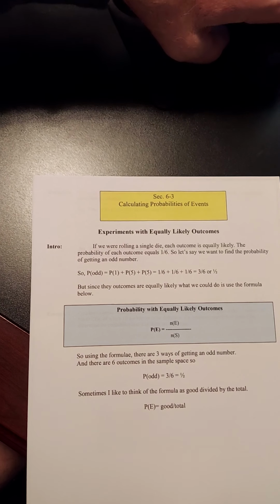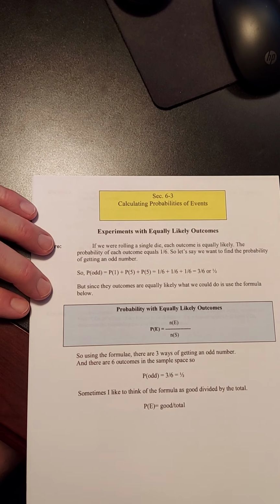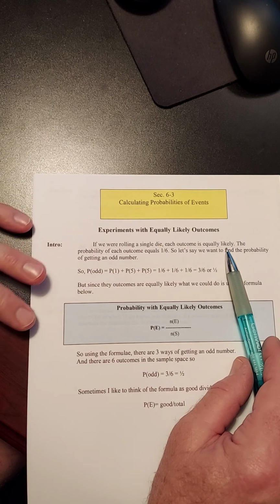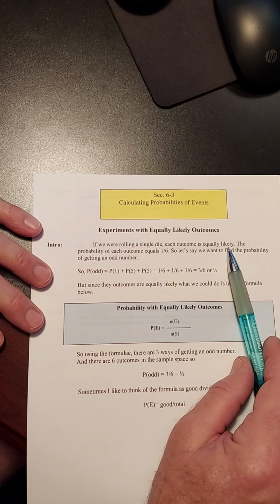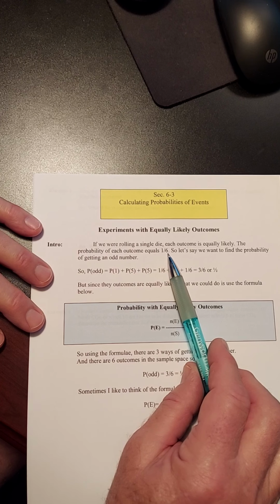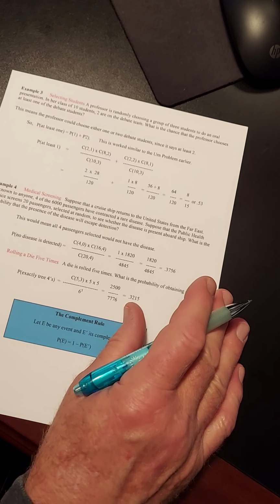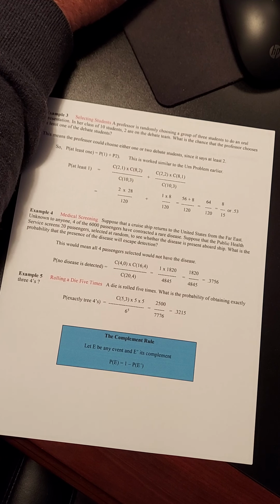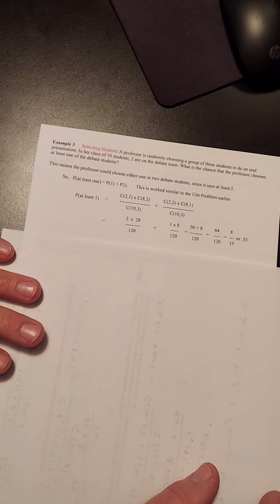6.3 Video Lecture